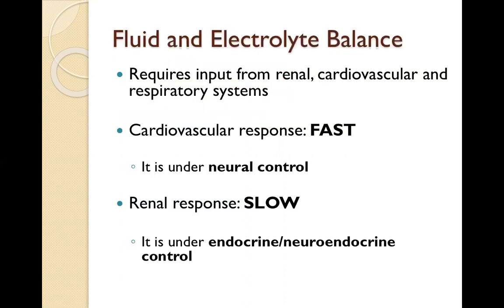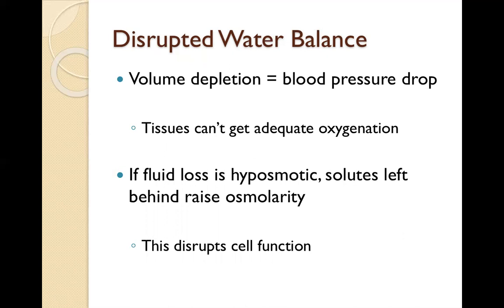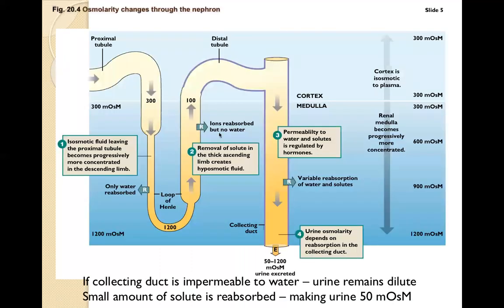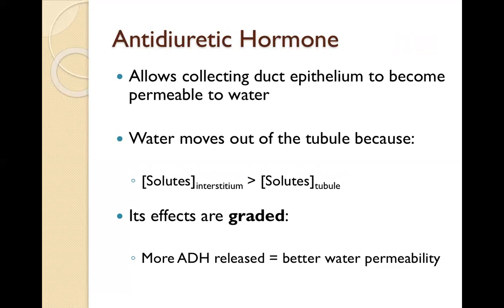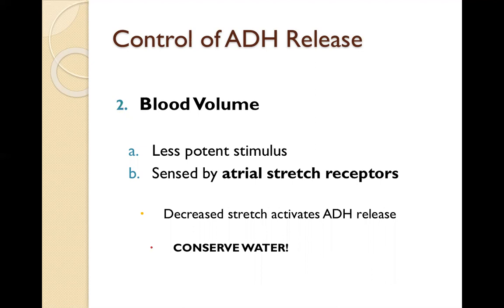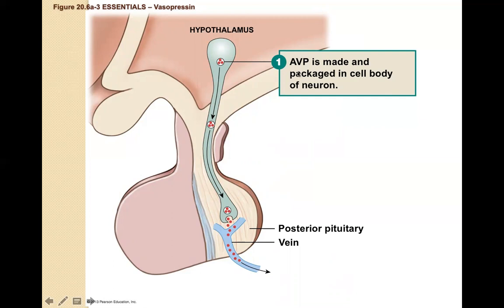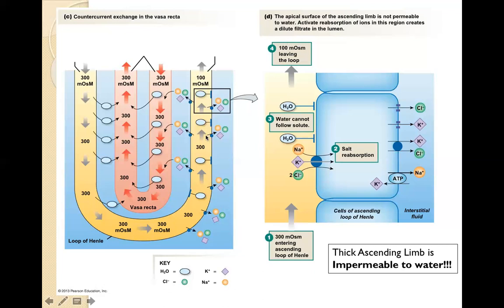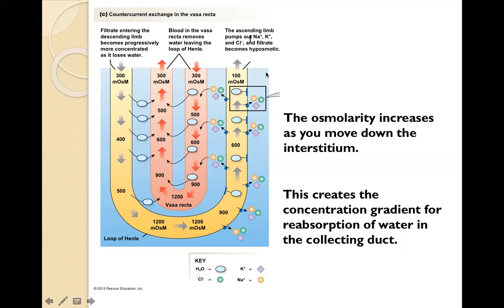Renal Physiology Part 3